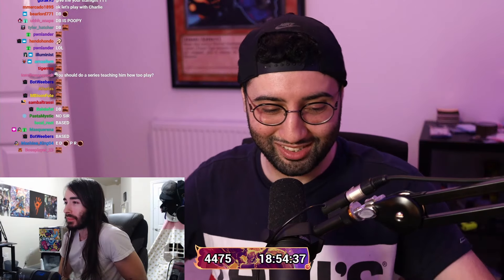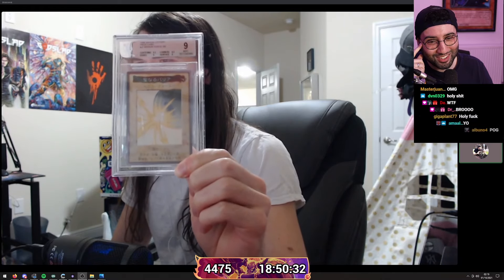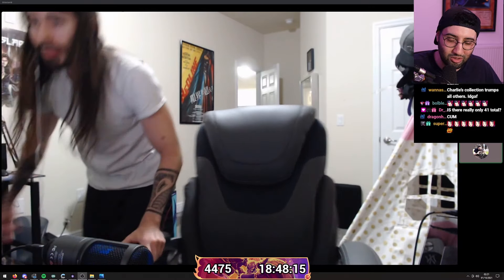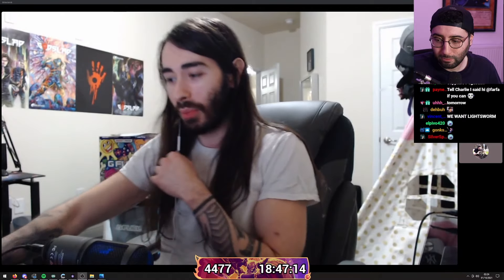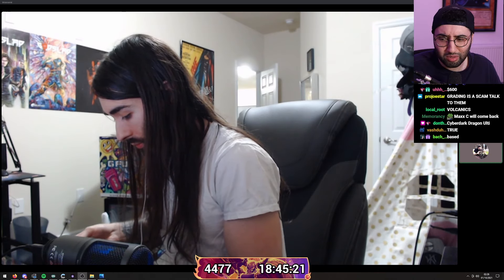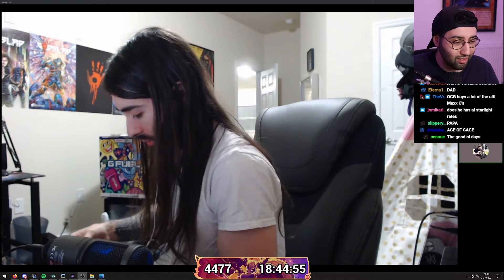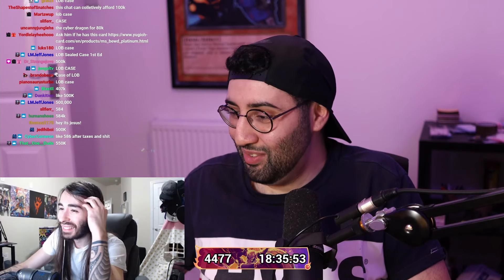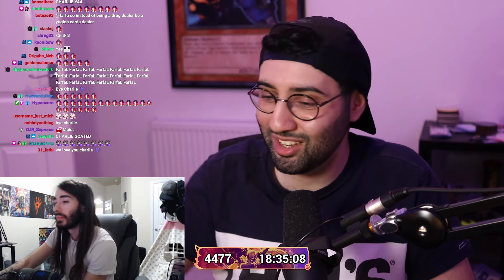MoistCr1tikal Shows His Yu-Gi-Oh! Collection!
Buy cards with my TCGPlayer link!